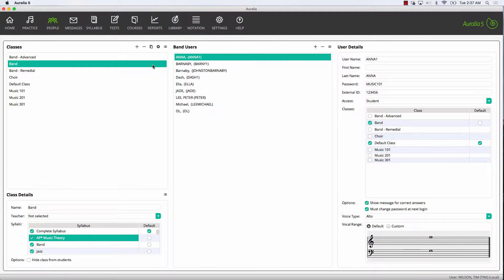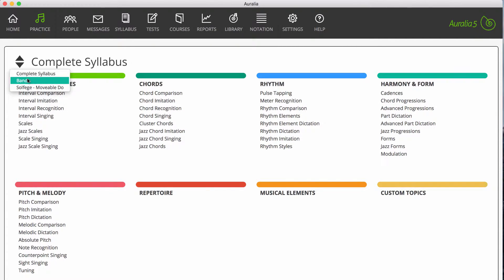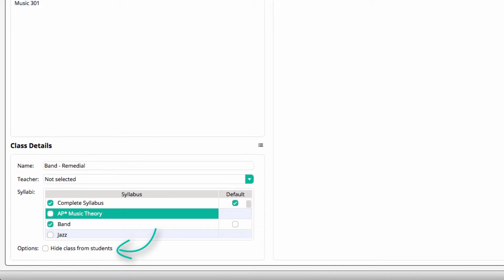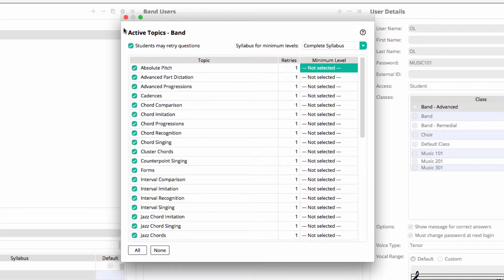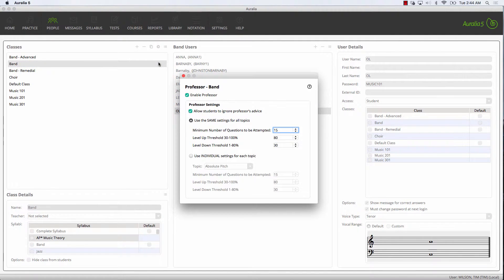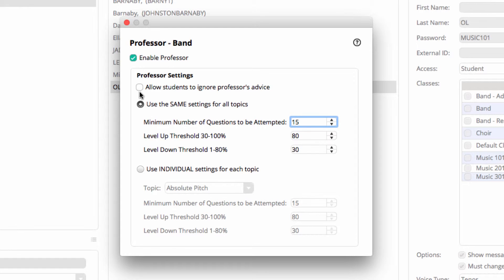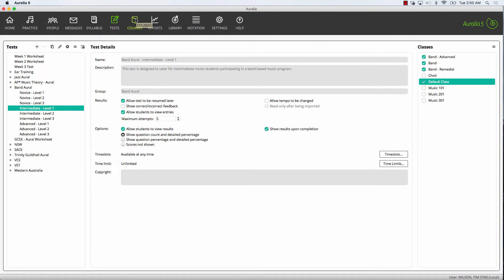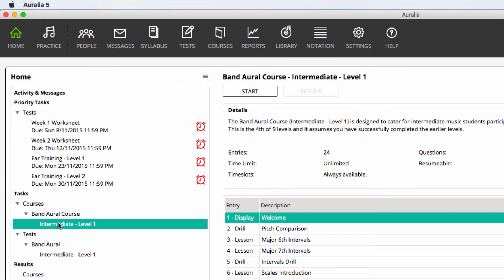Class Settings - Auralia & Musition 5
Learn about using class settings to assign tasks and content to your students.